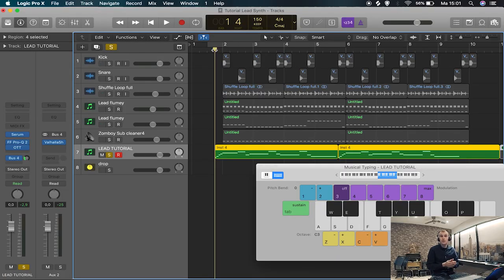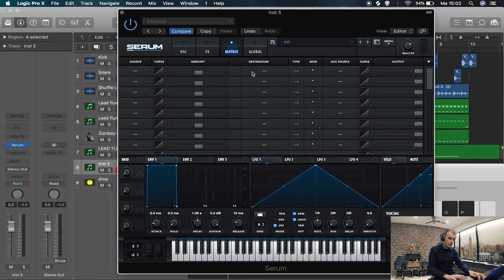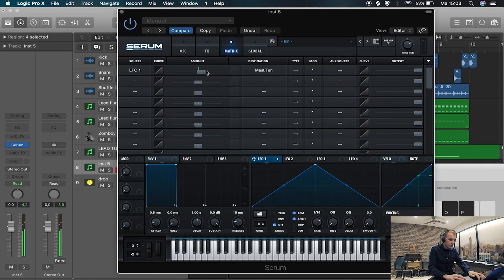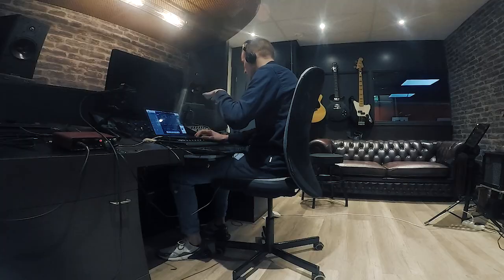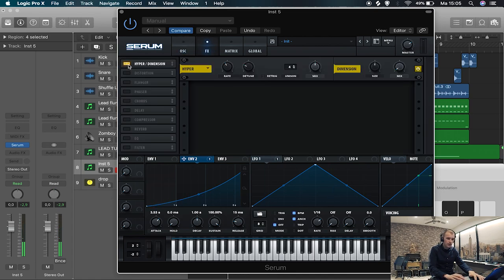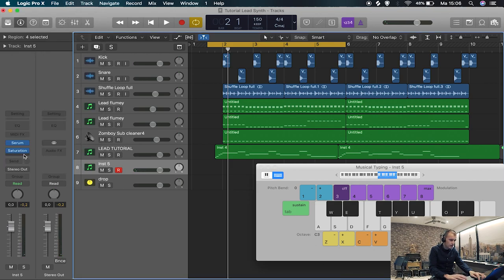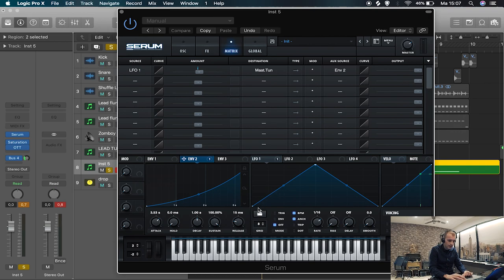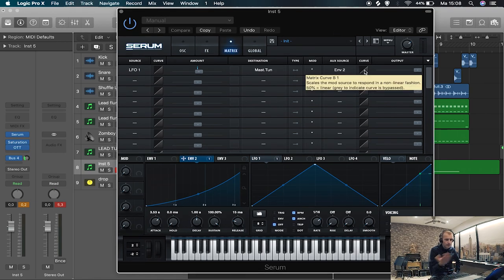TUTORIAL - SERUM TRICK FOR LEAD SYNTHS w/ Franky Nuts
Hey guys,

I've made a new tutorial!
It's about a technique for serum for your lead synths, risers or basses.

+ let me know what kind of tutorial you want to see next time!

Happy holidays!
Mr. Nuts